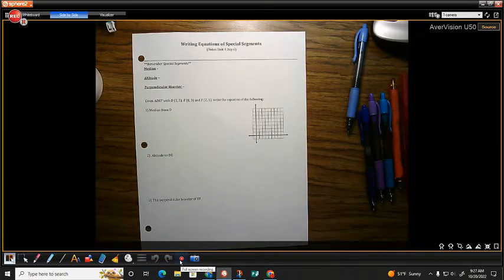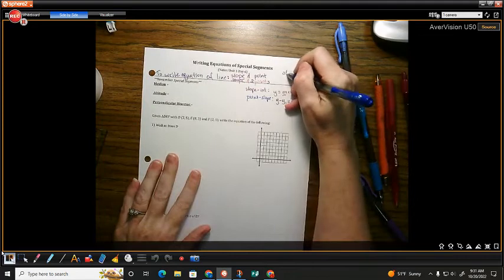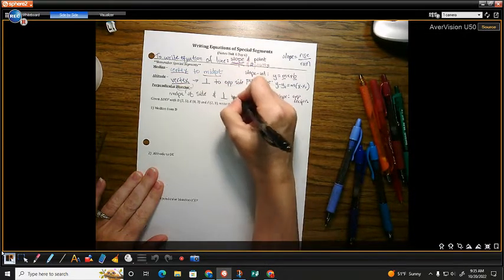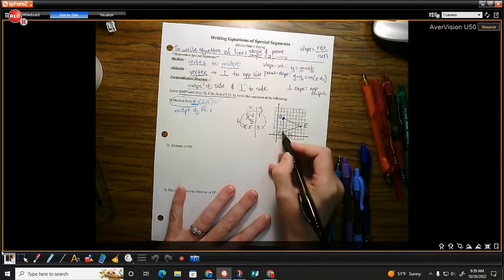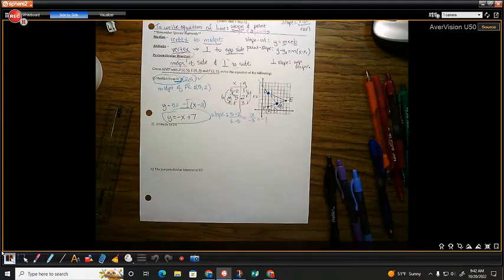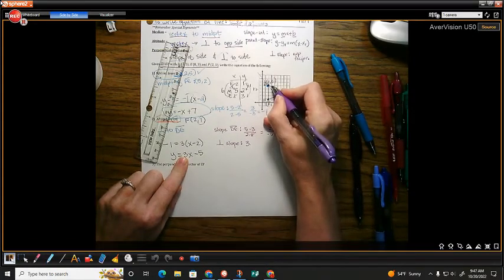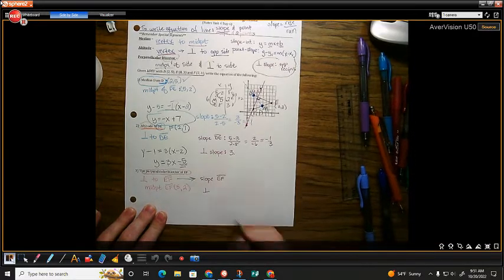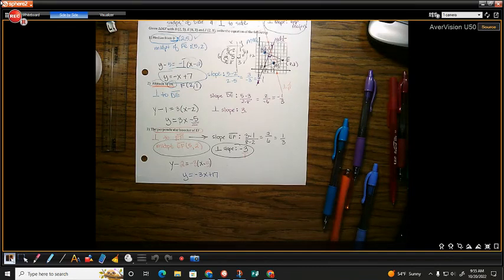Geo H Unit 4 Day 6